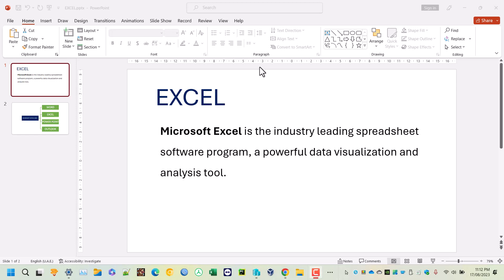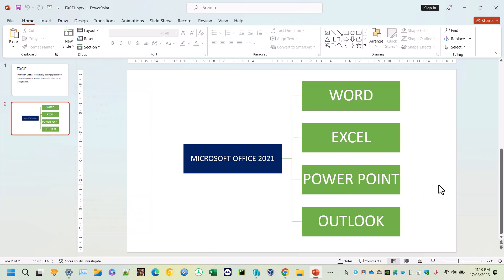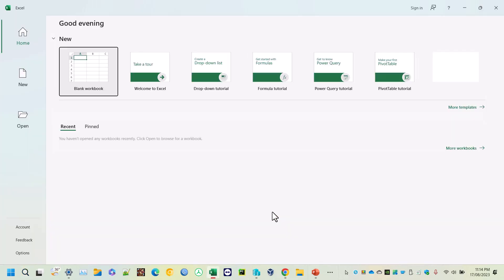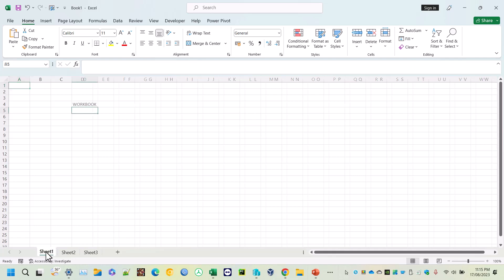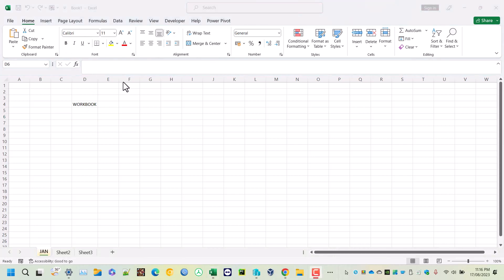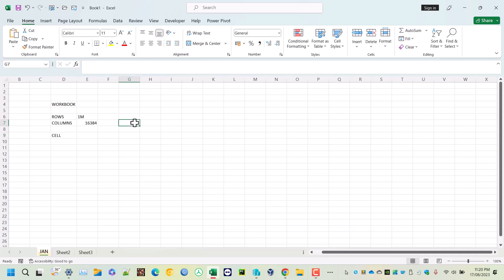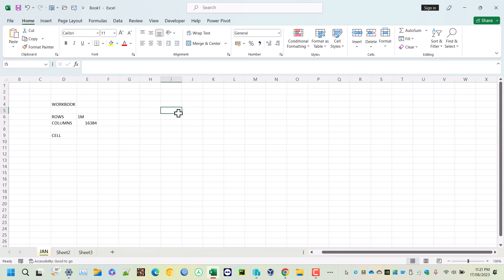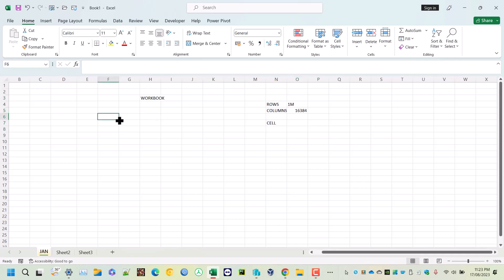1.Introduction to Microsoft Excel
Welcome to the first video in our Microsoft Excel tutorial series! In this video, we will cover the basics of Excel, including how to create and edit spreadsheets